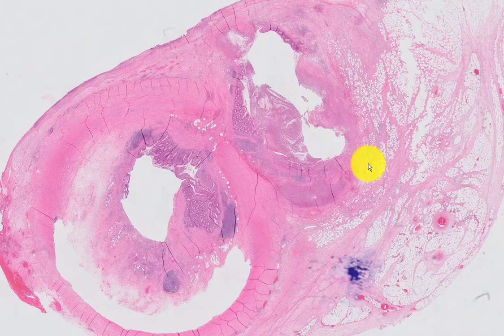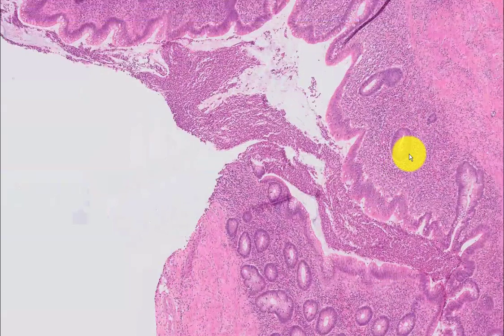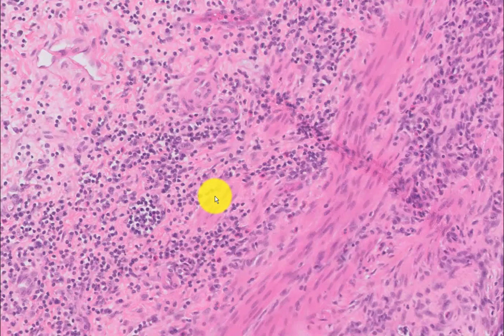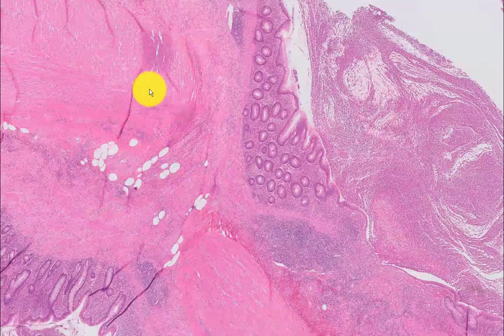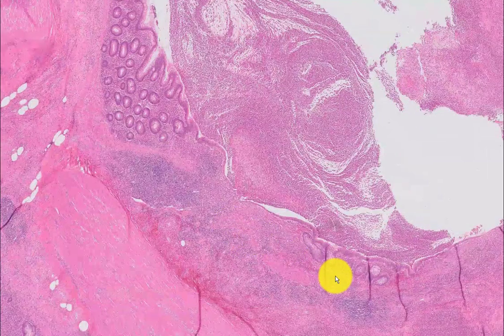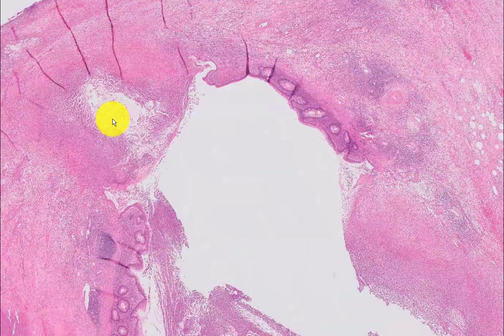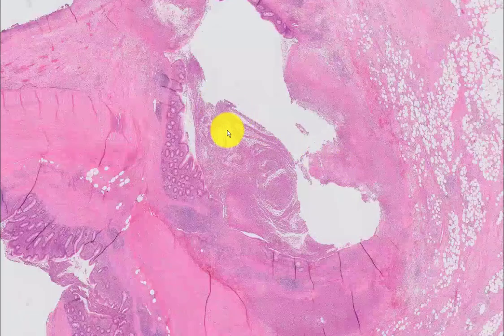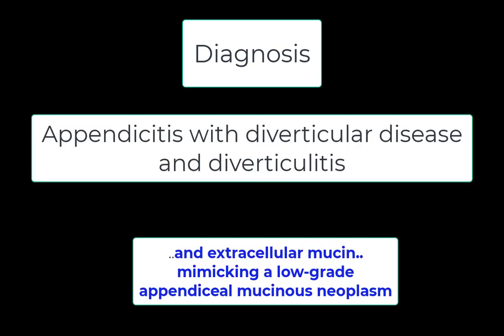Appendiceal diverticulum with diverticulitis and extravasated mucin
Appendiceal diverticulum with diverticulitis and extravasated mucin, an appearance that could mimic a low grade mucinous neoplasm of the appendix